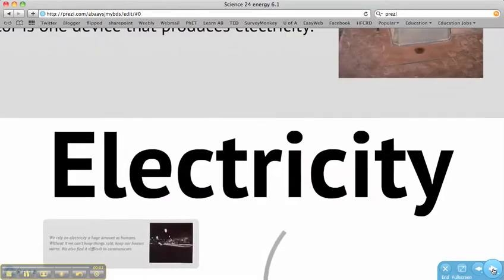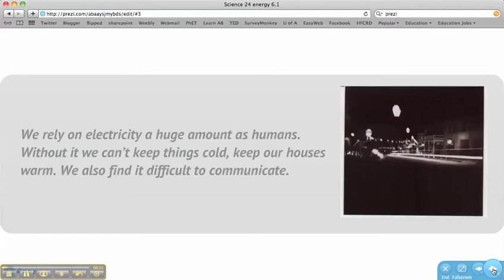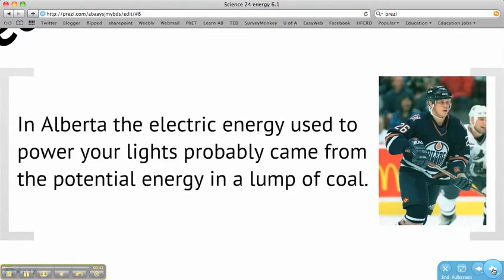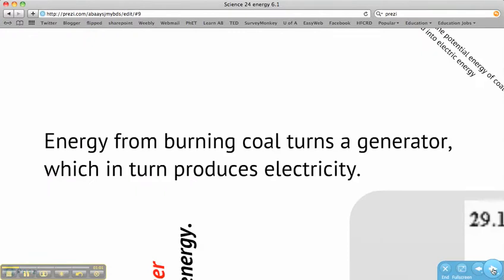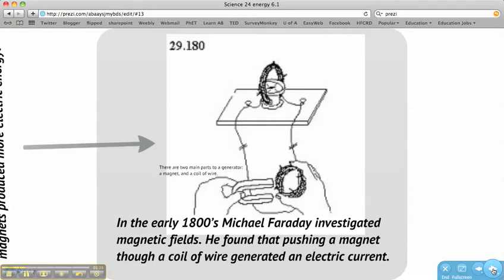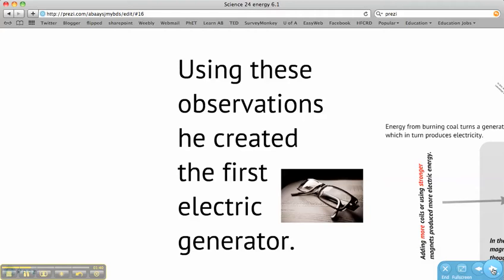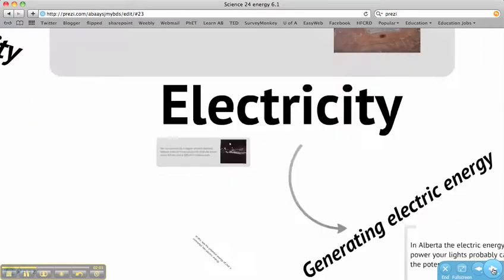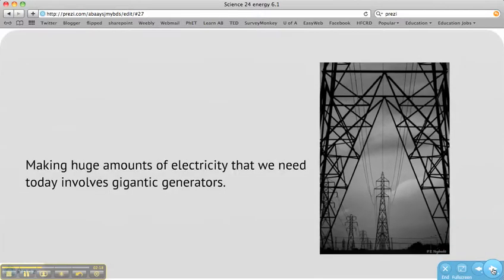Science 24 Electric Energy 6.1